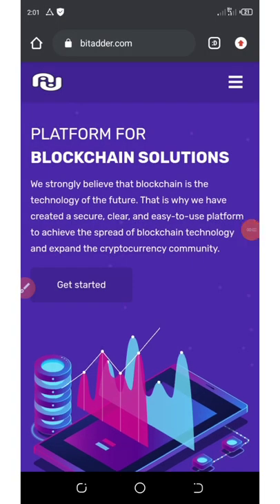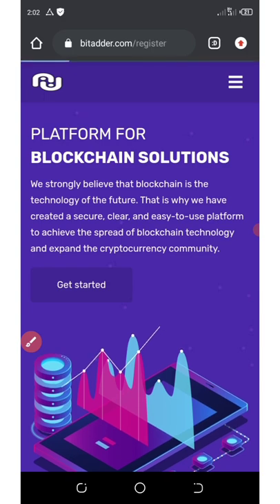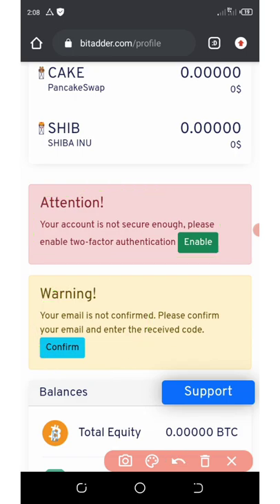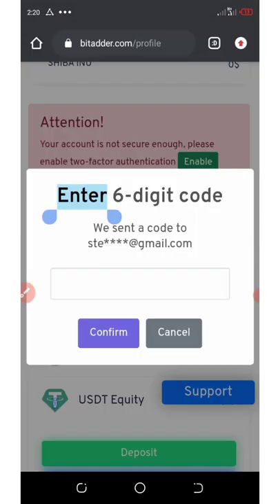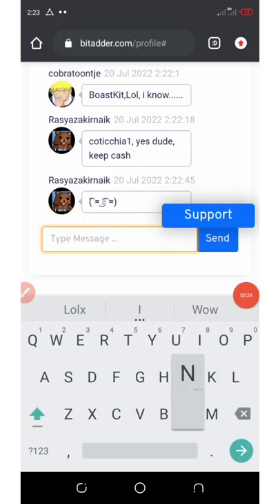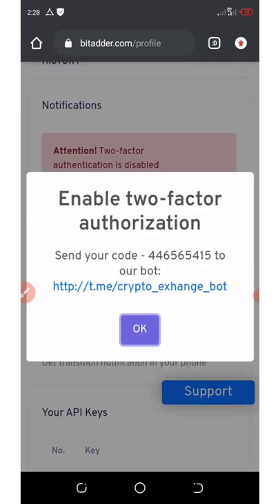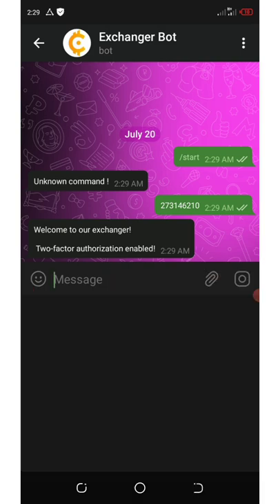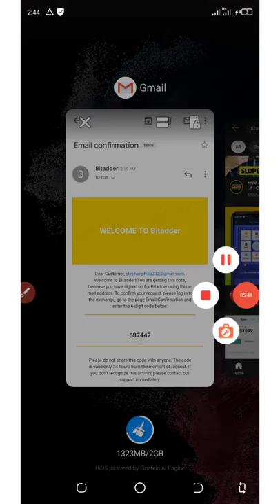Bitadder Exchange Airdrop || Claim Free Tokens From This New Site || Lets Go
Claim your free airdrop from this site hurry up; instant withdrawal

If you are a pro then use this link:

Contract Address:
Network:
Token Name:
Symbol:
Decimal: